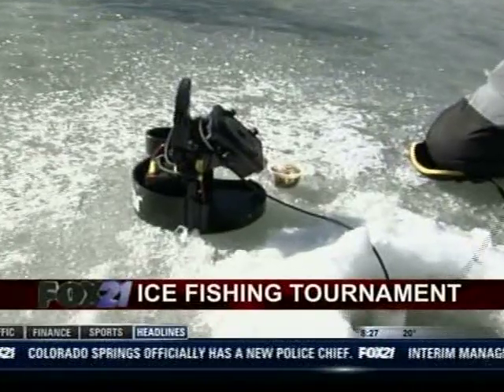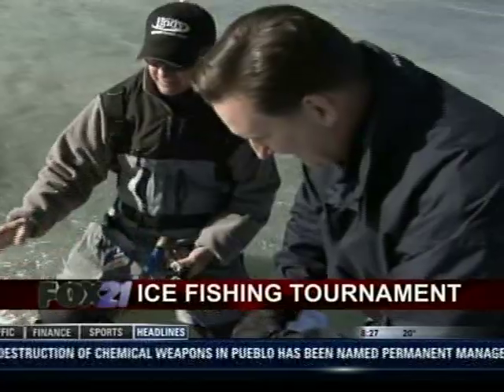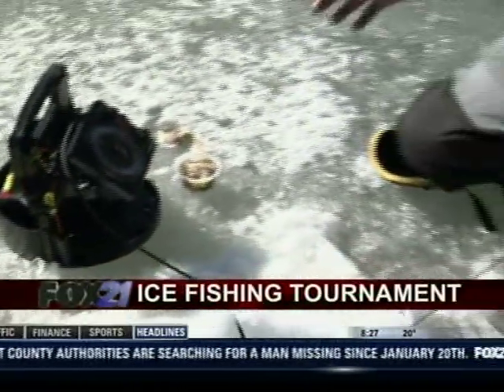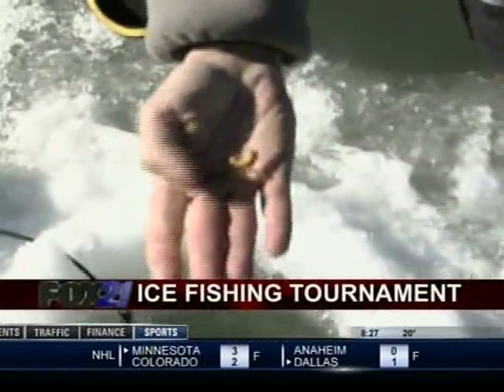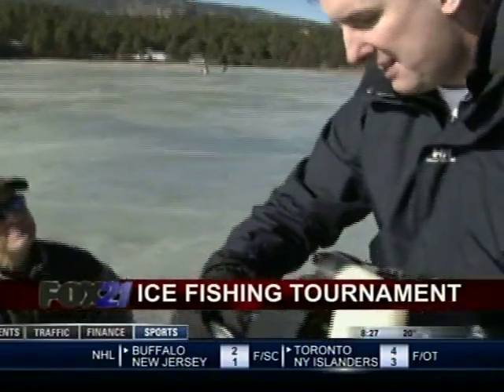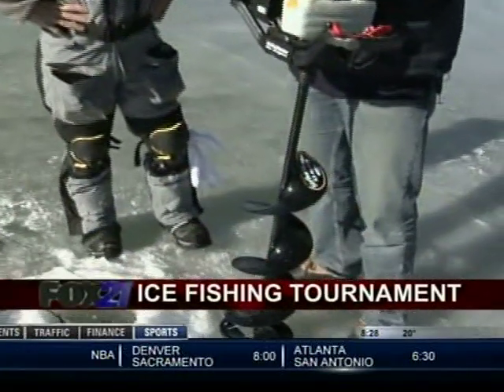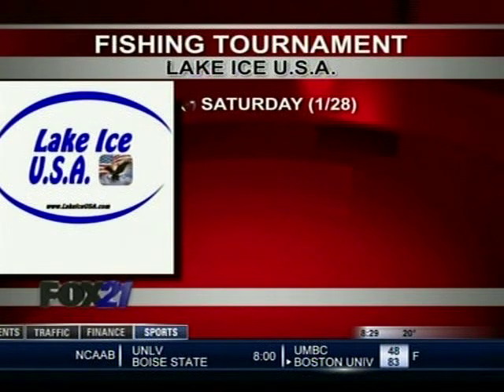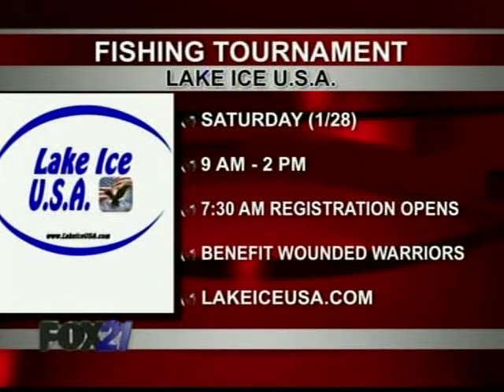Ice Fishing Tournament: part 3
Craig Coffey previews the upcoming Ice Fishing Tournament to benefit the Wounded Warriors Program.